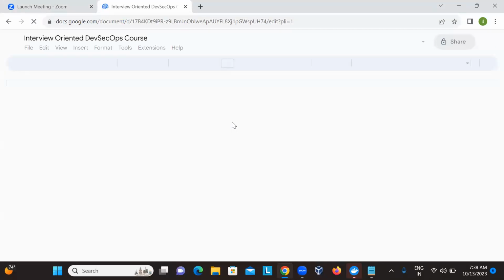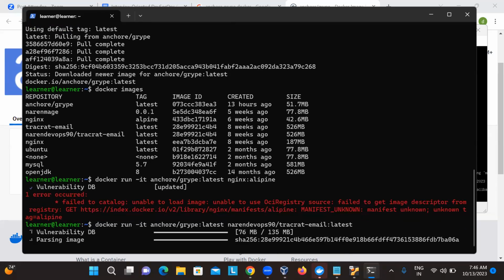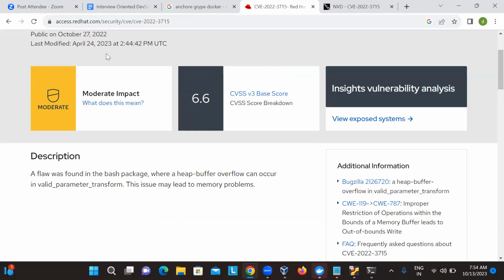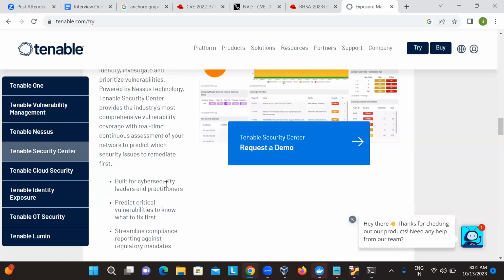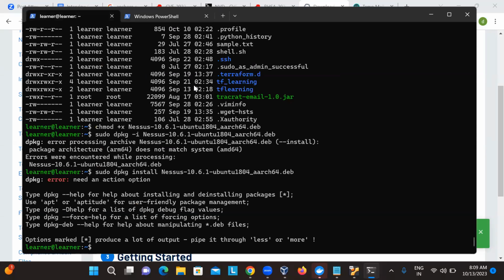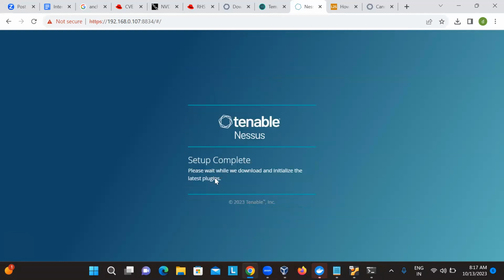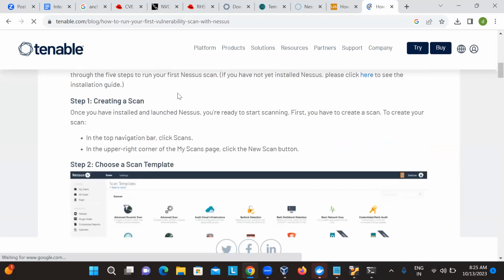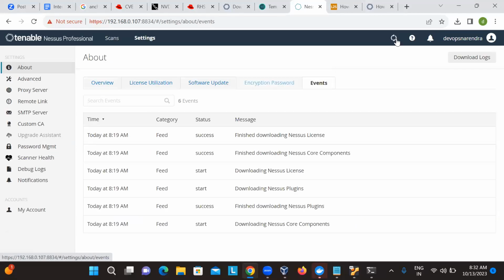Day - 46 How to secure docker containers? | Docker security and networking